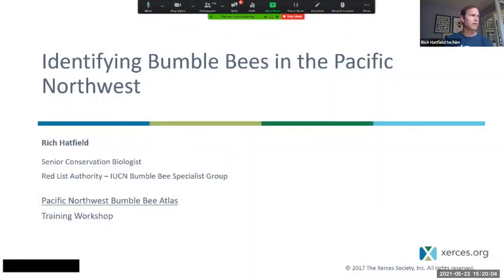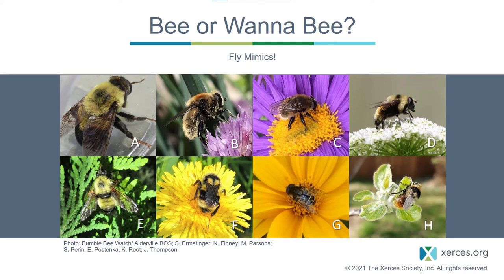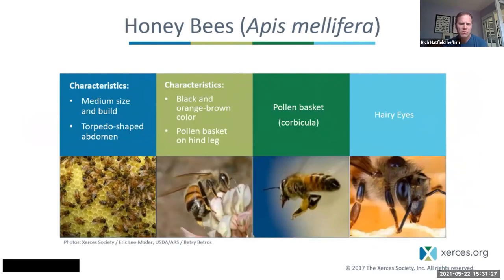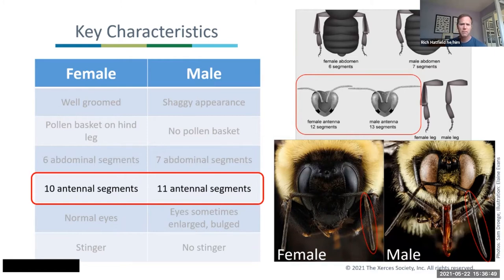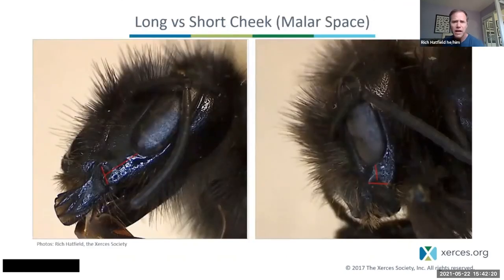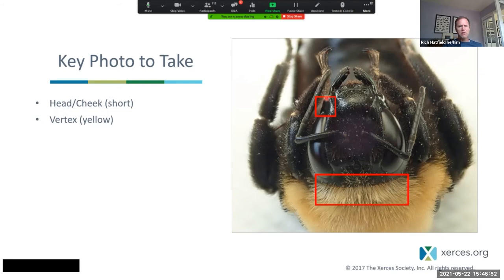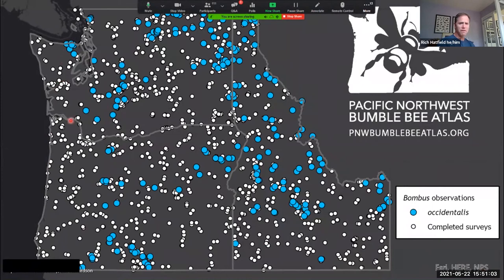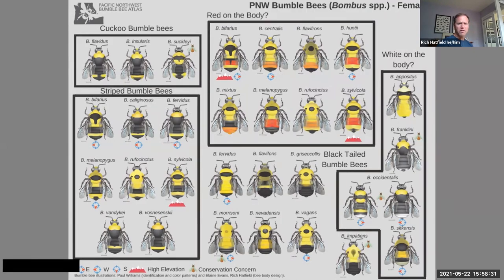PNW Bumble Bee Atlas - Module 4: Photographing and Identifying SGCN Bumble Bees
In this video we share the basics about how to identify bumble bees, as well as best practices for taking photographs to make sure the experts can see the detail they need to positively identify your observations.